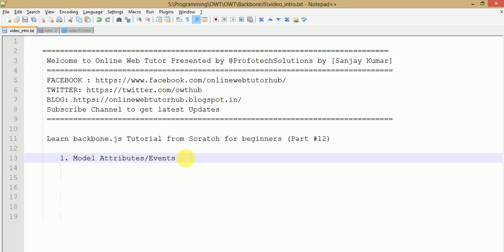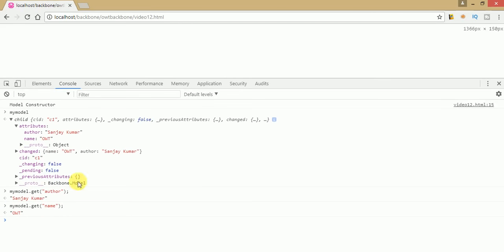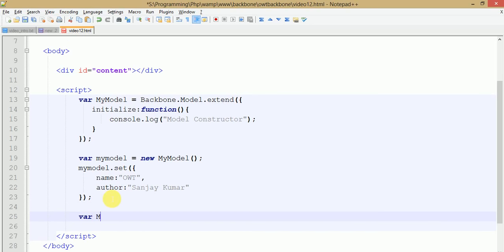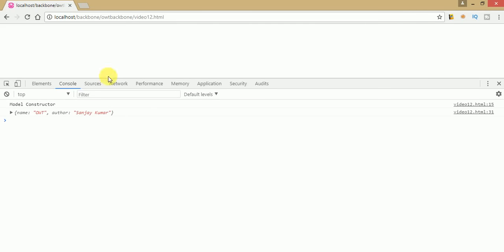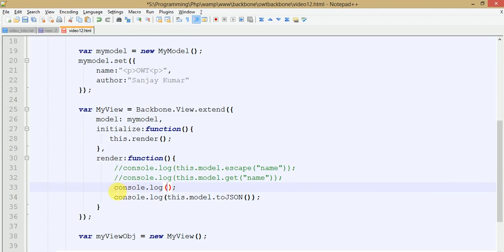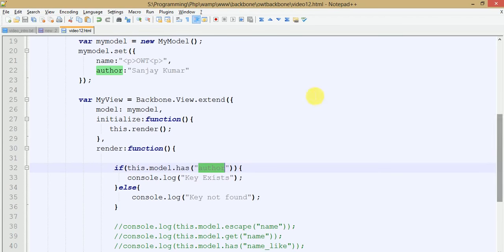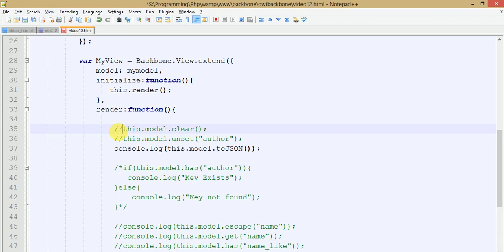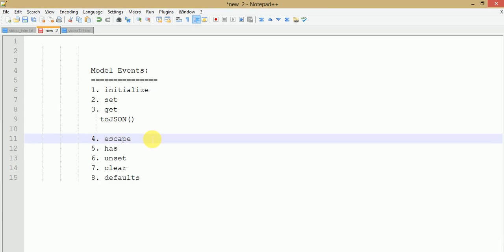Learn backbone.js tutorial from scratch for beginners(Part 12) Model Events in backbone.js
In this video session we have discussed about model events in backbone.js.

Following are the events of model that we have seen in this video:

  1. escape
    It is similar to get function, but returns the html-escaped version of a model's attribute.

  2. clear
     It removes all attributes, including id attribute from a backbone model.

  3. unset
     It removes an attribute from a backbone model.

  4. defaults
     It sets a default value to a model and simply states that if the user doesn't specify
  any data, the model won't fall with empty property.

  5. has
     It returns true, if attribute value defined with non-null value or non-undefined value.

Here is the code we have done in this video session,
 var MyModel = Backbone.Model.extend({

        defaults:{
        name:"Default Name",
     author:"Default Author"
        initialize:function(){
         console.log("Model Constructor");

     var mymodel = new MyModel({
        name:"Online web tutor"

     var MyView = Backbone.View.extend({
         model: mymodel,
         initialize:function(){
         this.render();
      render:function(){

          //this.model.clear();
          //this.model.unset("author");
          console.log(this.model.toJSON());

          /*if(this.model.has("author")){
          console.log("Key Exists");
       }else{
           console.log("Key not found");

     var myViewObj = new MyView();